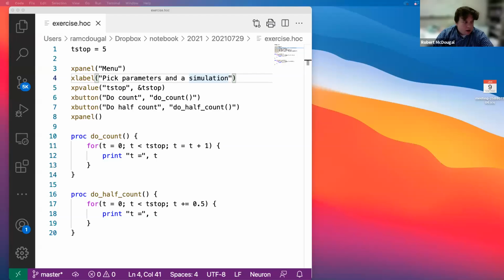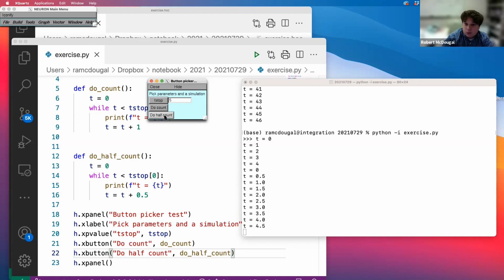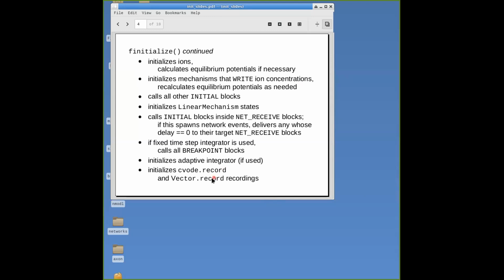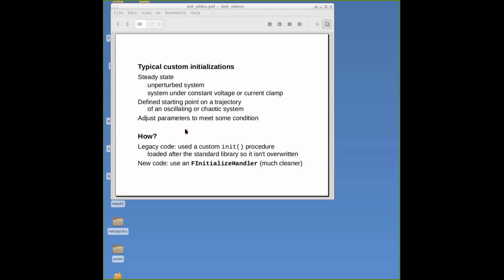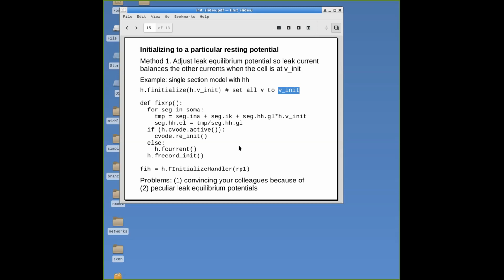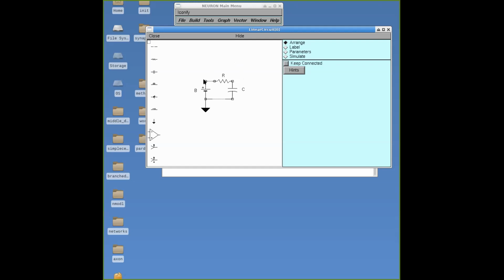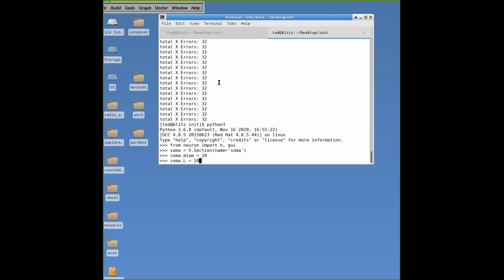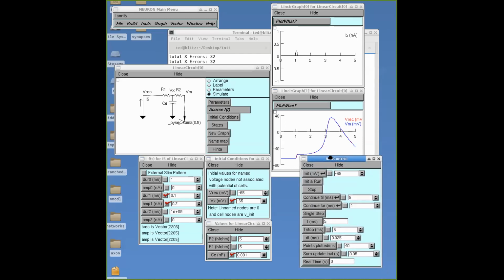20210803 HOC, GUI interfaces, Initialization, and Circuits